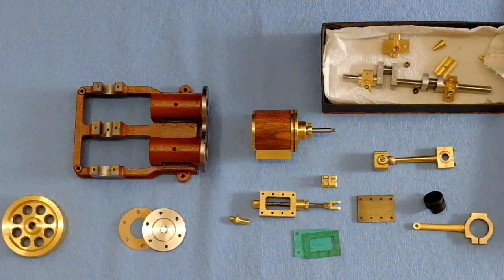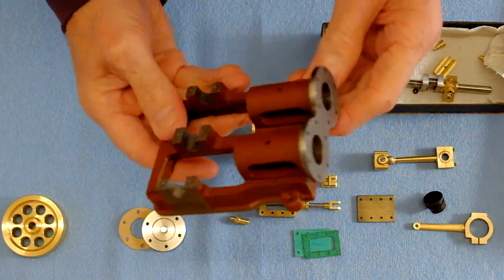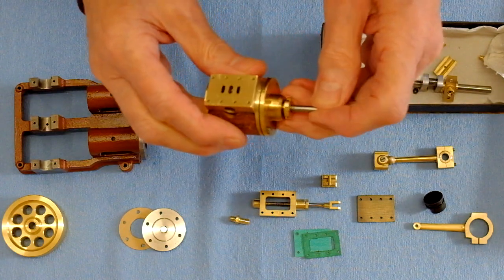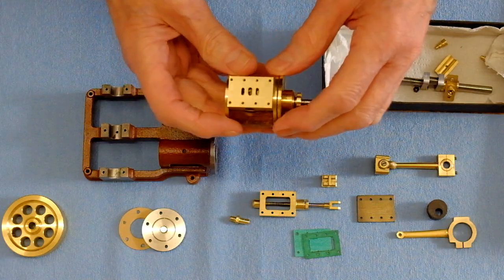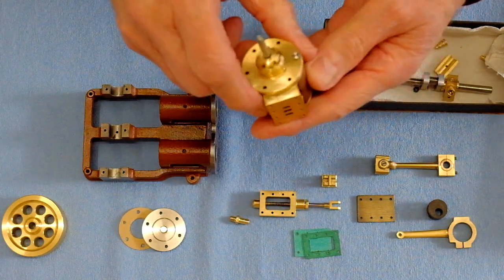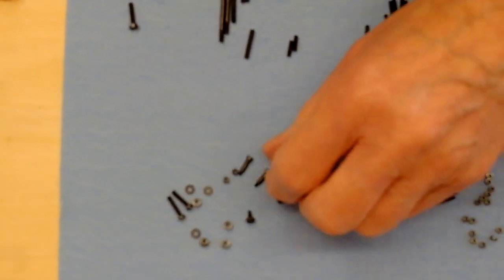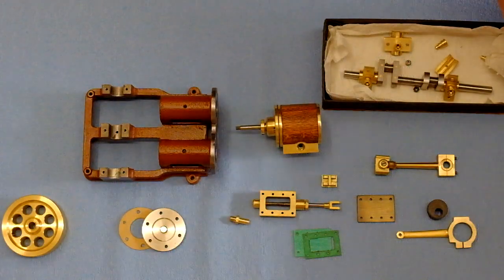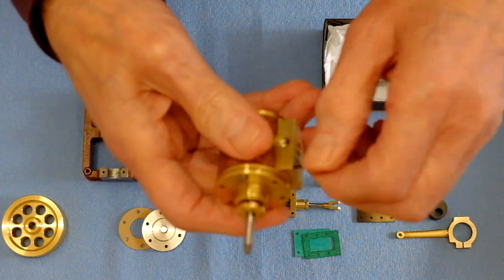Stuart Score Model steam Engine in home workshop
Here is my latest model engine largely scratch built adding a little of my own design, although they look simple enough there is a lot that needs to be done accurately and that's what makes it rewarding.